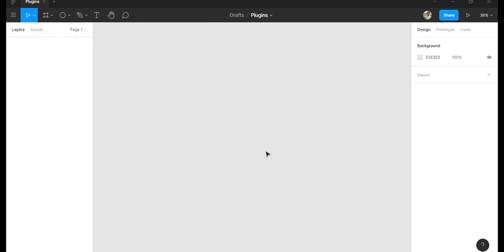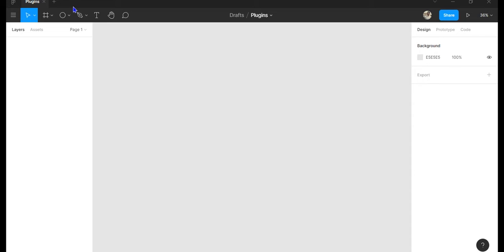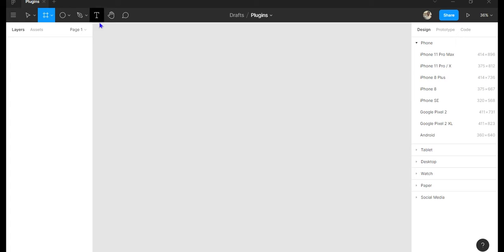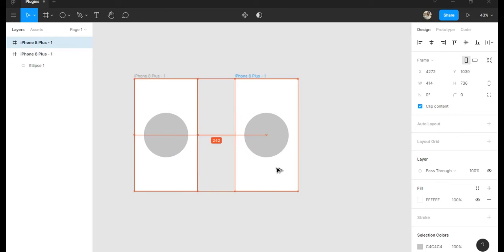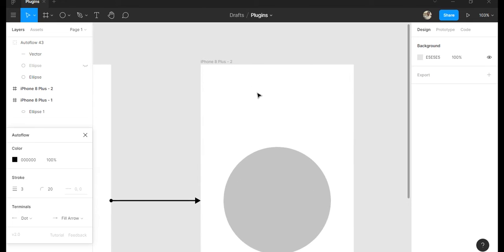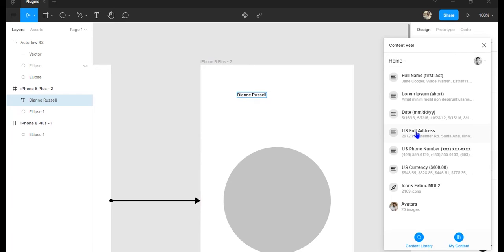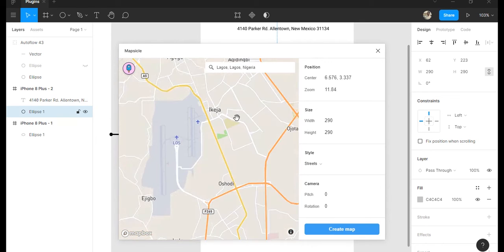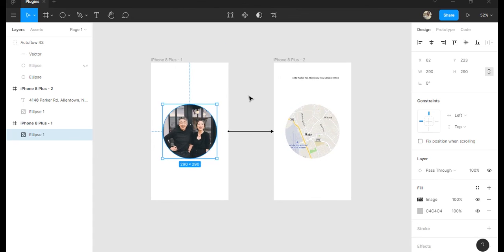Using Plugins in Figma